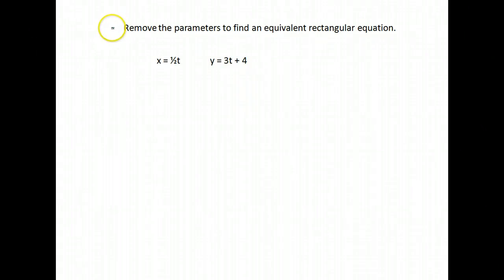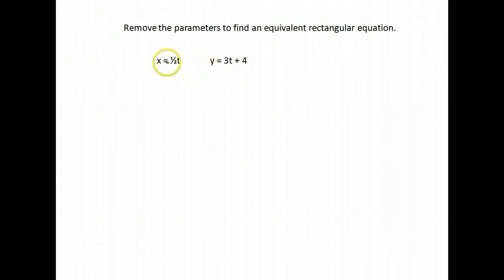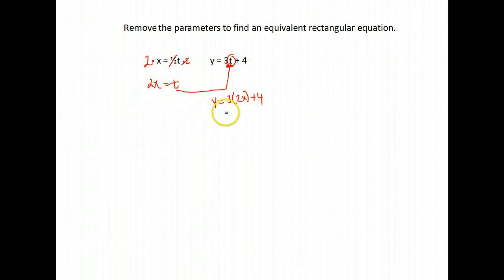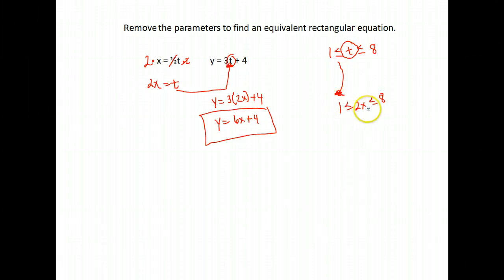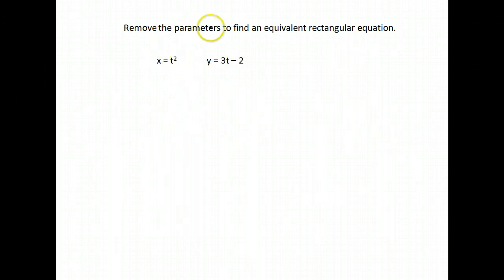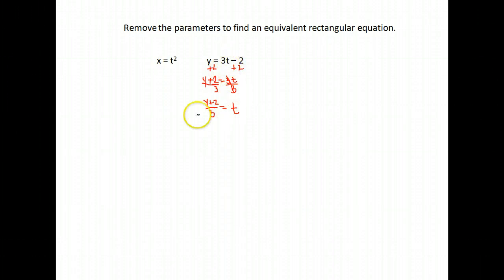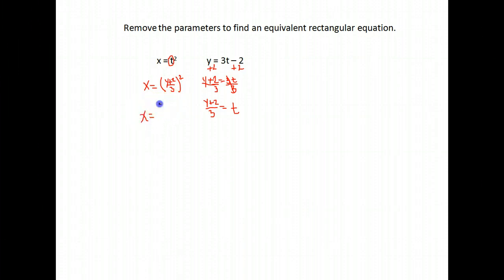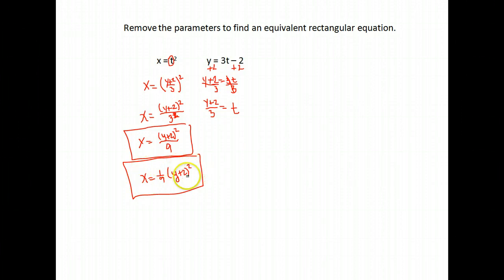Trig U7A2 Remove parameters to find equivalent rectangular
Trig U7A2 Remove parameters